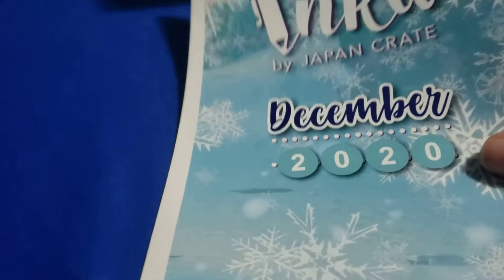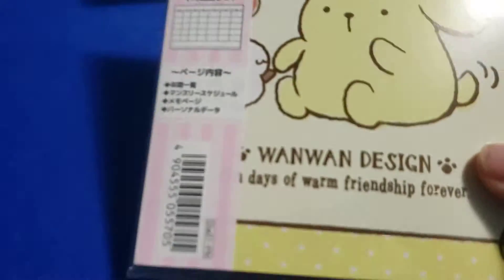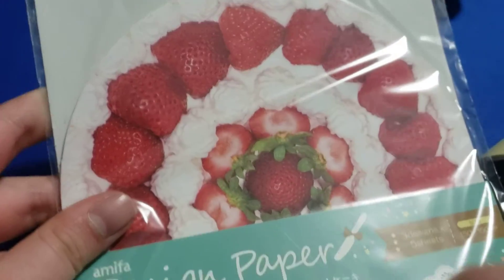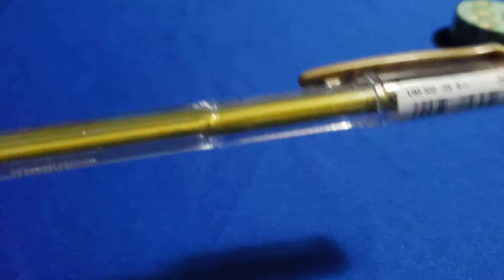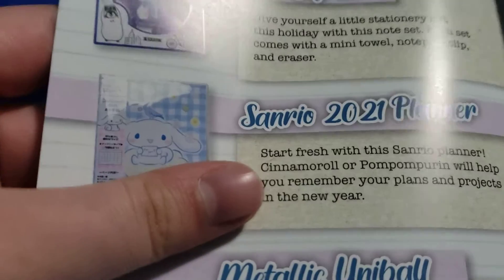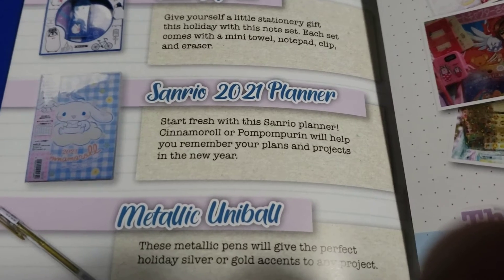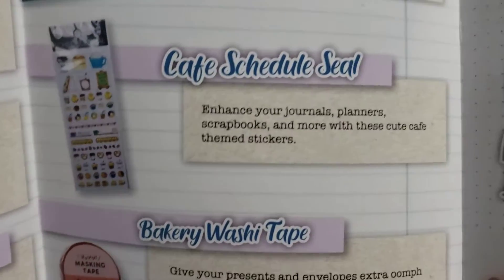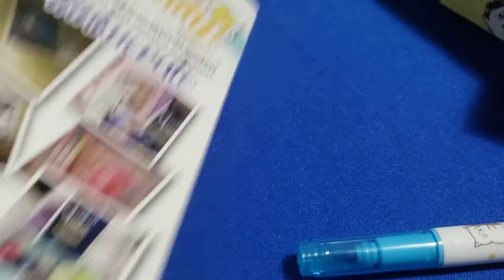Inku crate by Japan Crate December 2020!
Today I'm opening the inku crate I ordered from Japan crate! I'm pretty happy with what I got.
I think I might order one for January too so potentially look forward to that video!